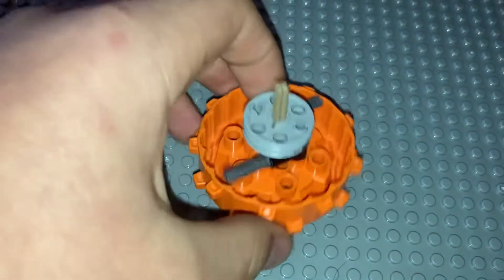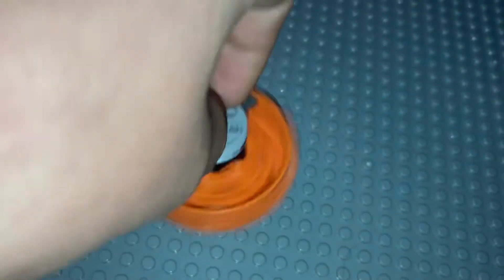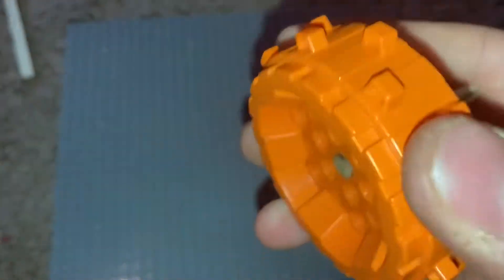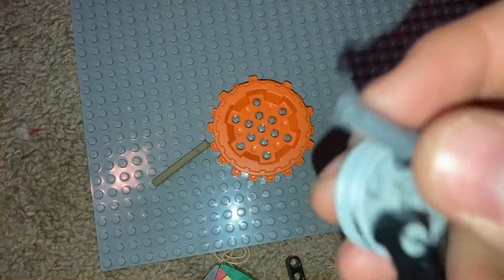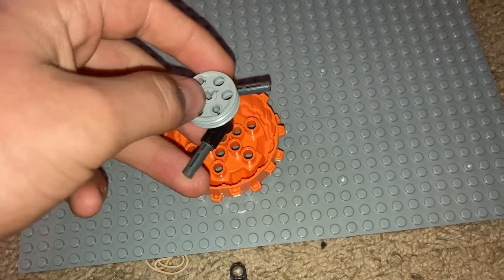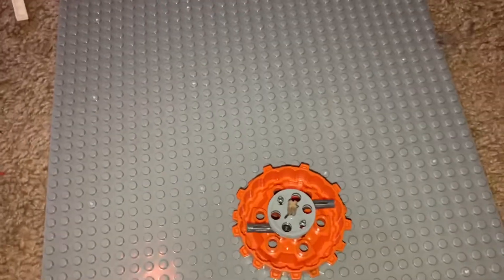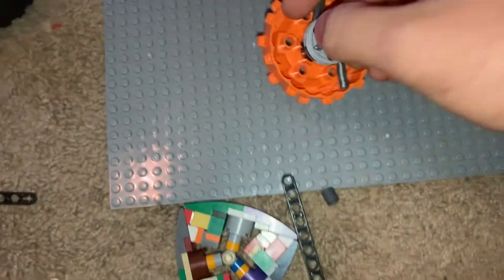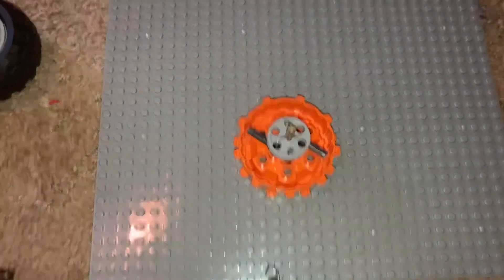LEGO centrifugal clutch design!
This is my high torque centrifugal clutch! I’m very proud of the because it’s the first that I’ve ever made that functions properly, so I’m gonna have a bunch of things to use it for! Please consider building this, it’s a great design and is very reliable!

Share your engine ideas and chat with other lve specialists!